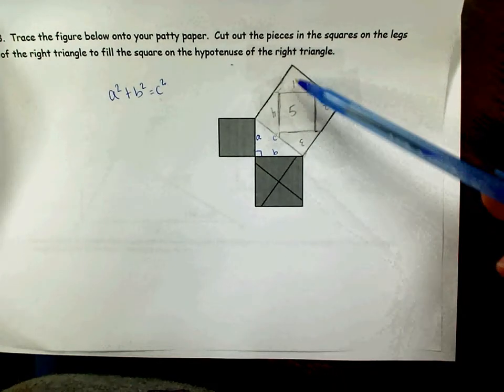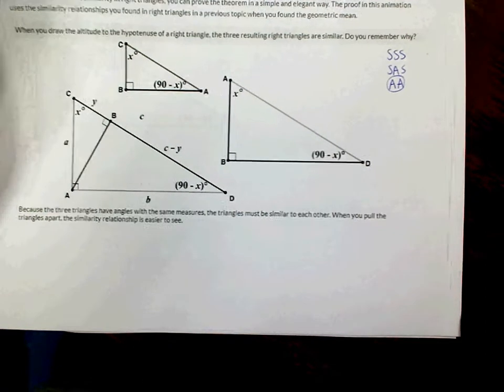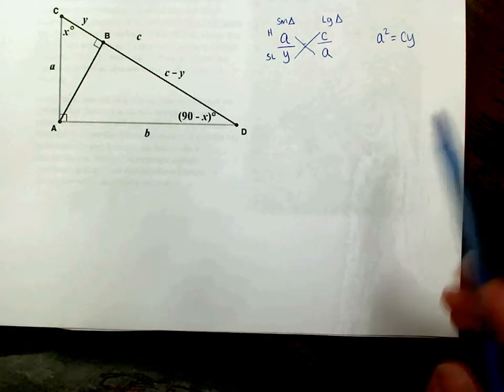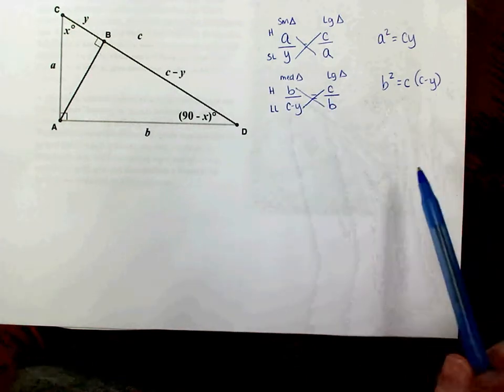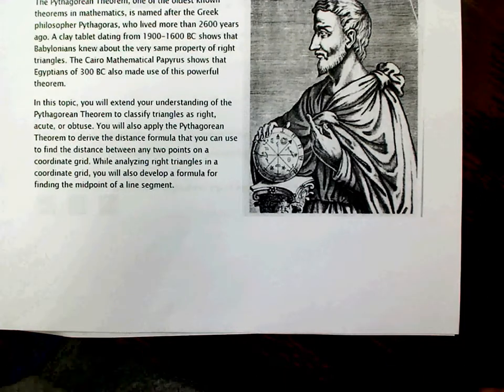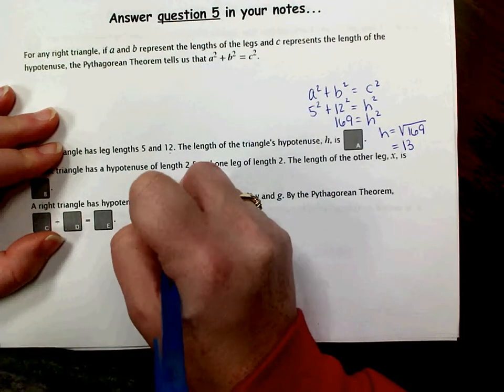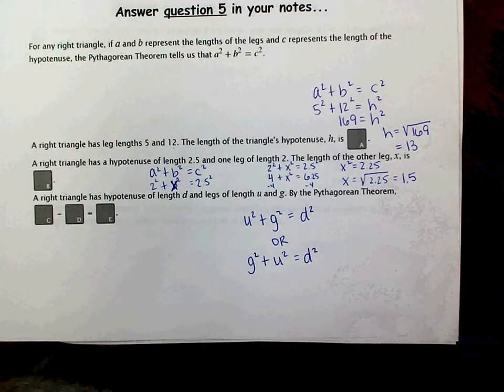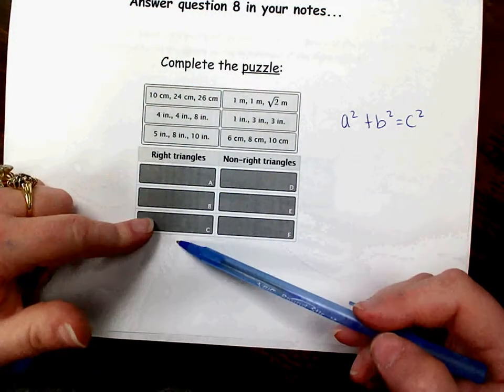Geometry 14 1 Video 2